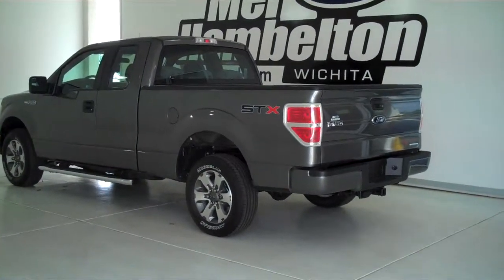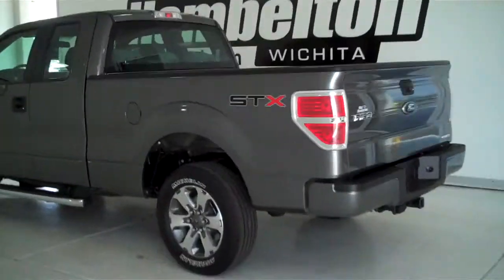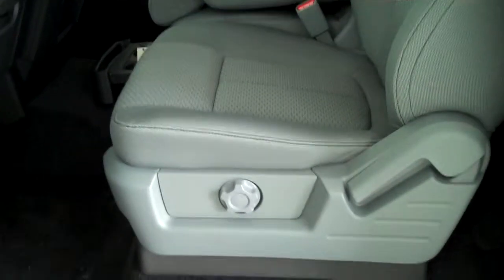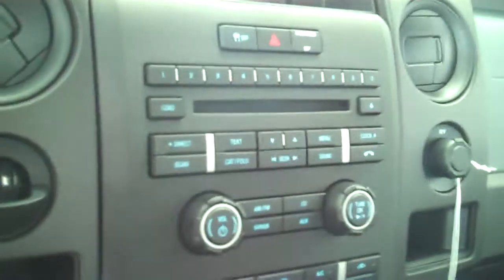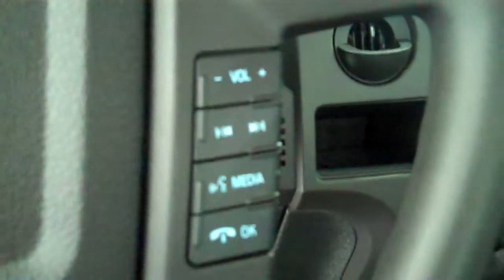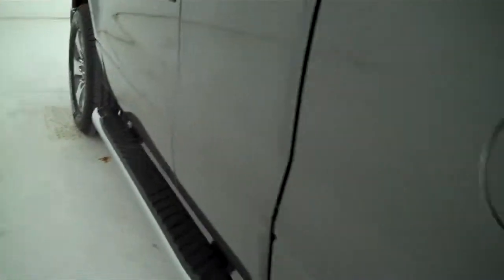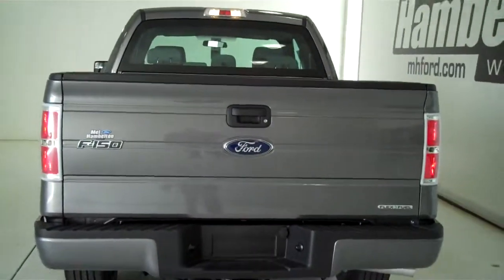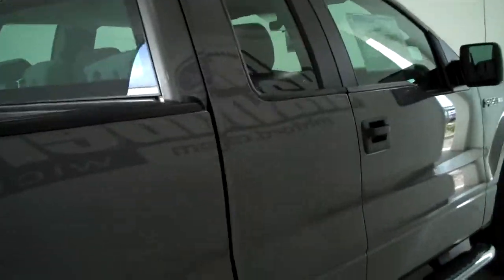132802 2013 Ford F-150 STX